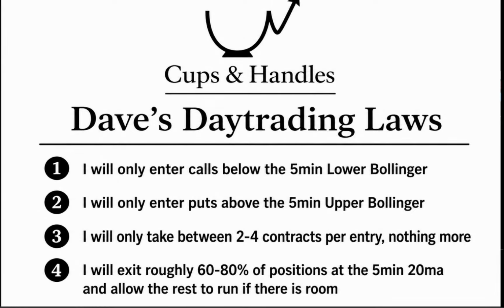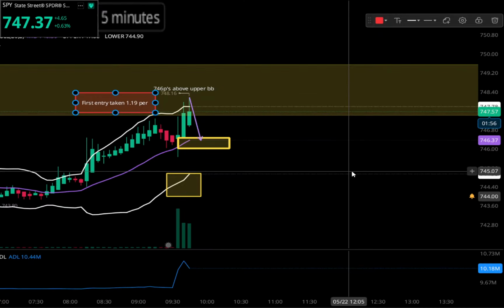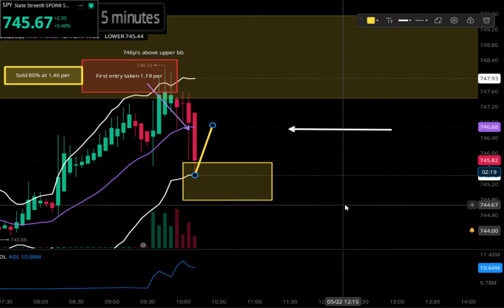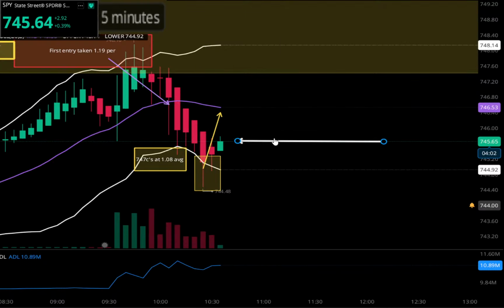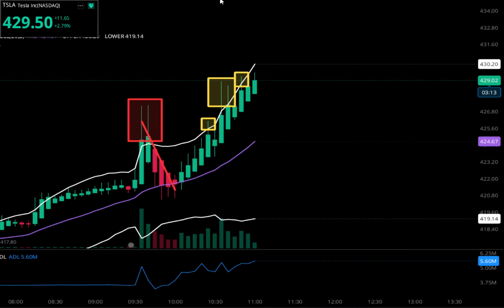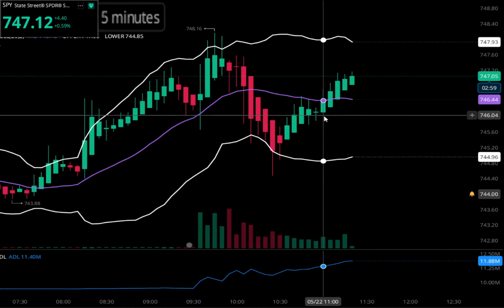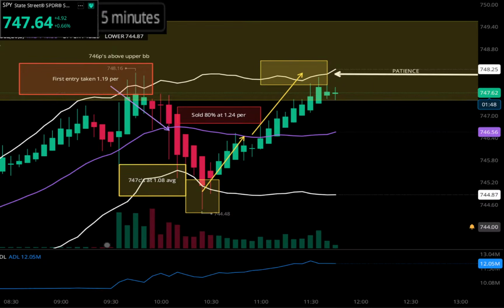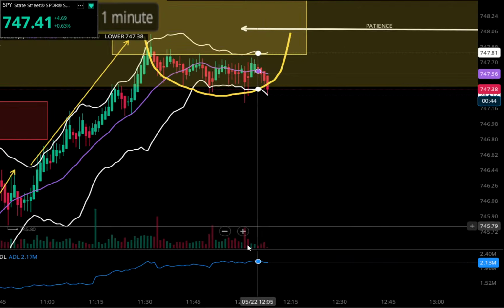Day Trading Lessons, VERY Quality Watch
Day Trading class come and learn!